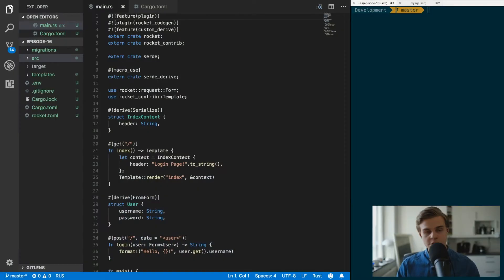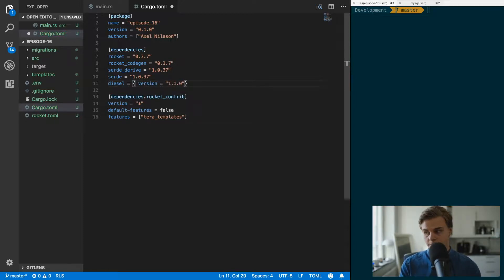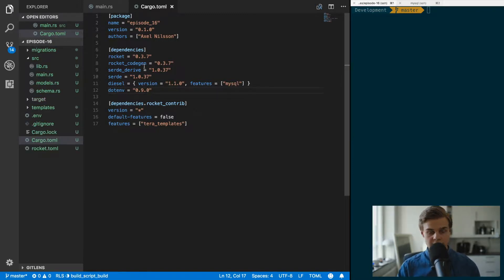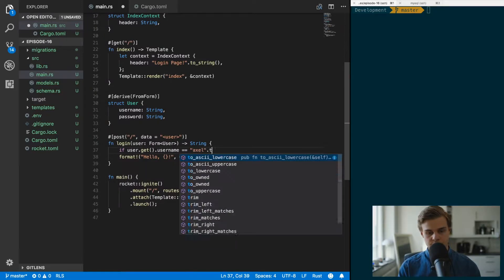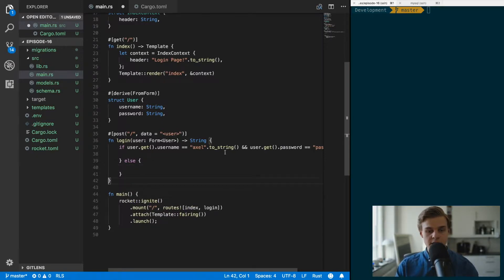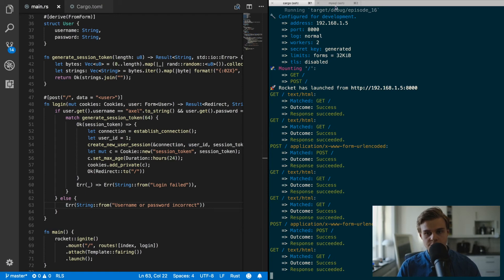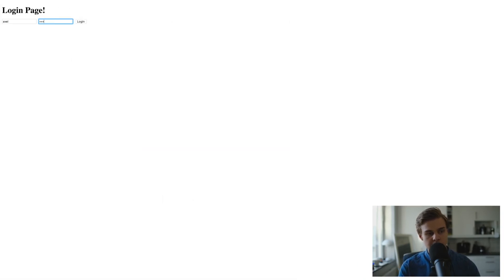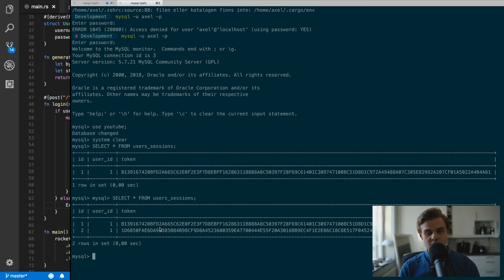Inserts! Databases! - Program in Rust #16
Have you wondered about how to insert data into a database in Rust? Look no further!